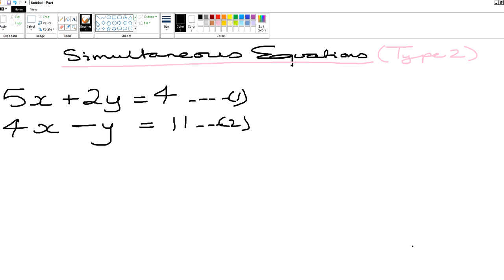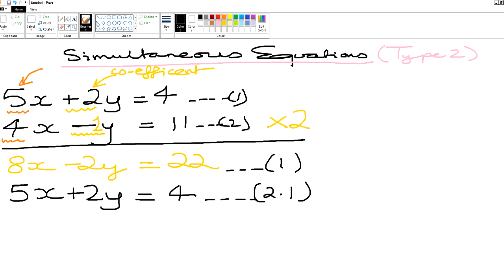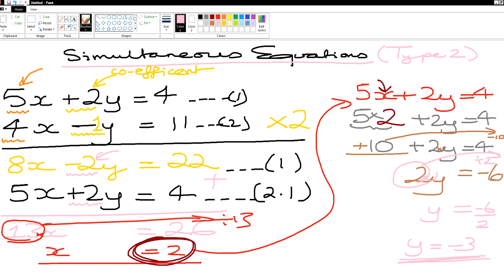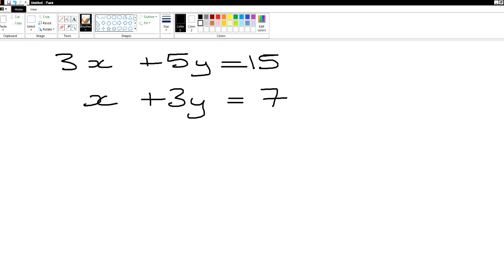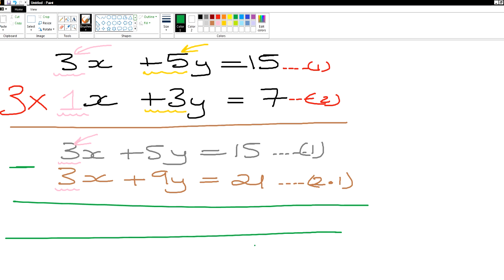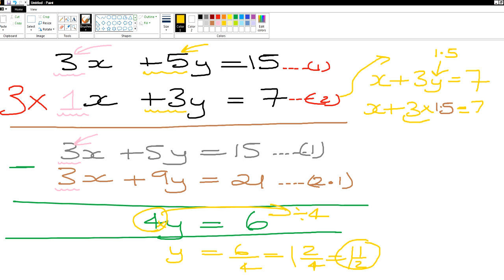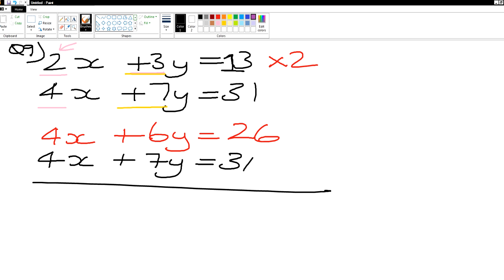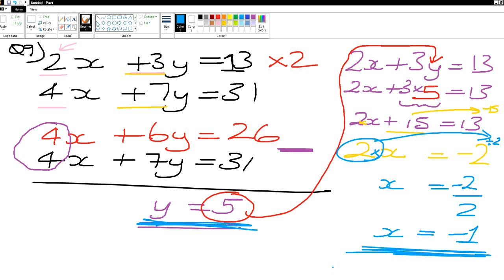Simultaneous Eqns Type 2 of 3